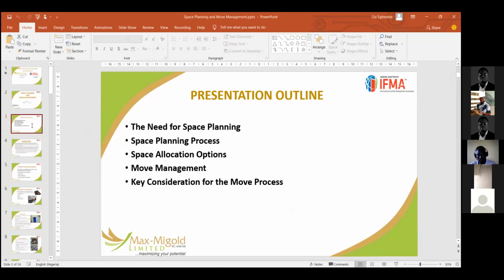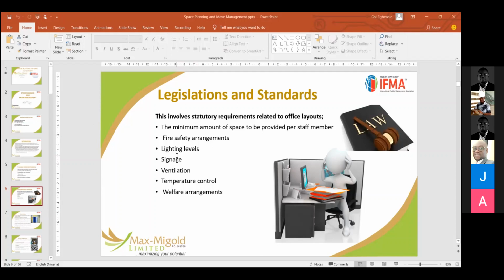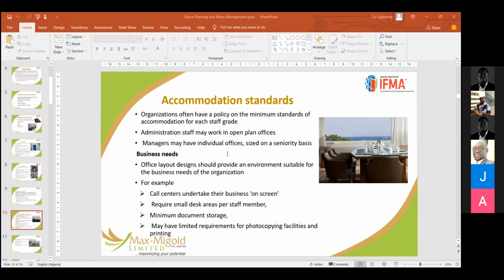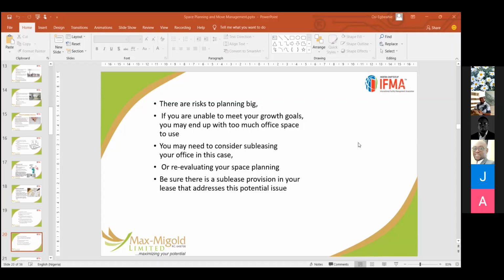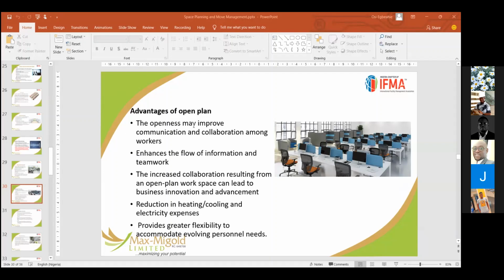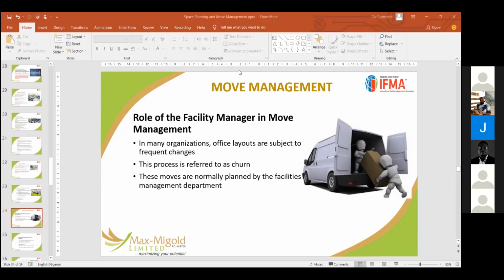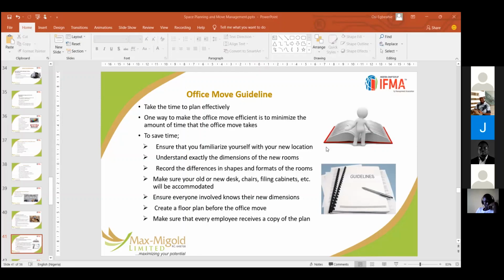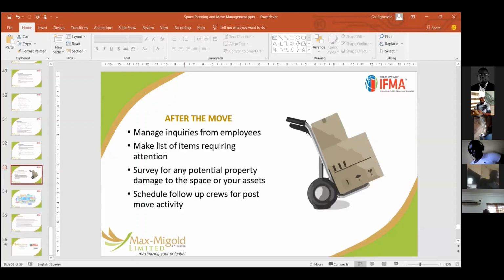Space Planning and Move Management Fmmc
Space planning and move management are two critical aspects of facility management, particularly in large organizations or companies with extensive physical operations. Let's break down each concept:

Space Planning:
Space planning involves the efficient utilization of physical space within a building or facility. This process typically includes:

Assessing the current space layout and utilization.
Analyzing space requirements based on the organization's needs, including departments, teams, and functions.
Designing optimal space layouts that maximize productivity, collaboration, and efficiency.
Incorporating factors such as workflow patterns, accessibility, safety regulations, and future growth projections.
Utilizing tools such as CAD (Computer-Aided Design) software to create detailed floor plans and layouts.
Considering aspects like furniture arrangement, equipment placement, storage solutions, and amenities.
Effective space planning aims to optimize the use of available space while promoting a conducive and functional environment for occupants.

Move Management:
Move management involves the coordination and execution of relocations within a facility or between different locations. This process typically includes:

Planning and scheduling the move timeline, taking into account factors like business operations, downtime, and employee convenience.
Conducting site assessments to evaluate logistical requirements, such as packing, transportation, and setup.
Coordinating with internal stakeholders, such as department heads, IT personnel, and facilities staff, to ensure a smooth transition.
Hiring and managing external vendors, such as moving companies, to provide specialized services like packing, loading, and unloading.
Communicating with employees or occupants about the move schedule, procedures, and any necessary preparations.
Overseeing the move process to address any issues or challenges that arise, such as equipment damage, logistical delays, or safety concerns.
Conducting post-move evaluations to assess the success of the relocation and identify areas for improvement.
Effective move management minimizes disruptions to business operations while ensuring that the relocation is completed efficiently and cost-effectively.

Both space planning and move management play vital roles in optimizing the use of physical space and facilitating organizational changes, such as expansions, consolidations, or reorganizations. By carefully planning and managing space and moves, organizations can enhance productivity, collaboration, and employee satisfaction while minimizing costs and operational disruptions.